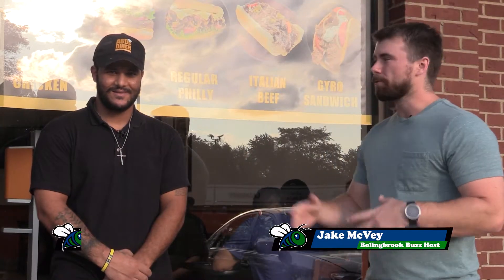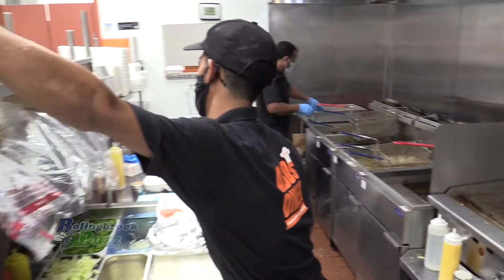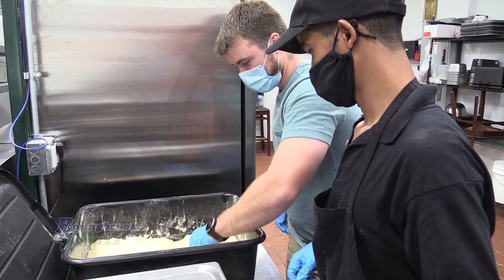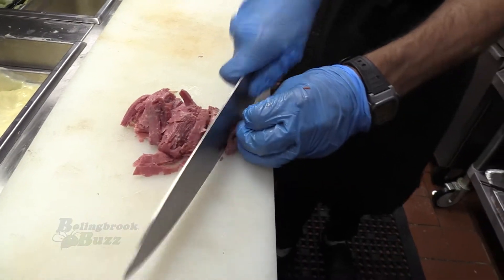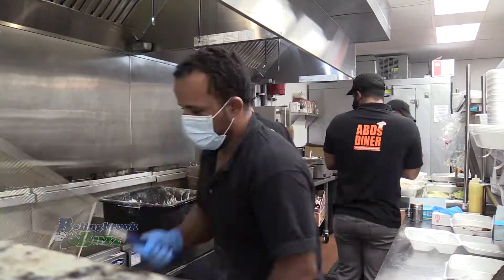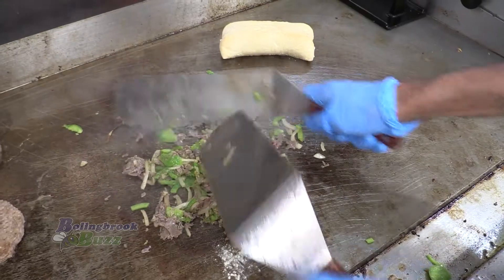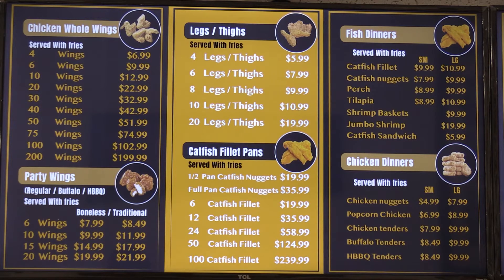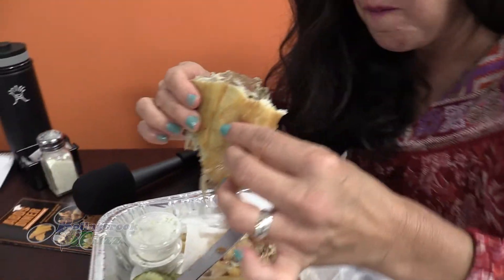Bolingbrook Buzz - ABDs Diner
Check out the latest episode of Bolingbrook Community Television's Bolingbrook Buzz featuring ABD's DINER.
This new, family owned restaurant has the whole village buzzing!